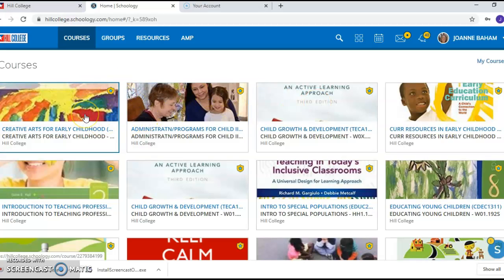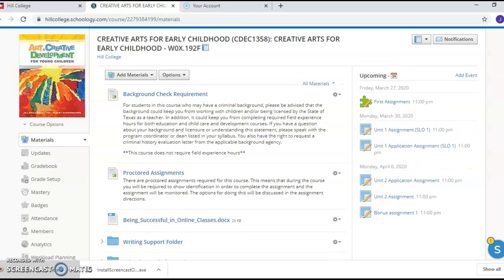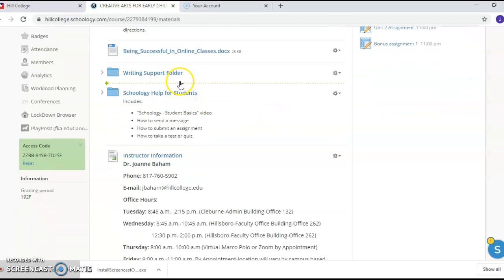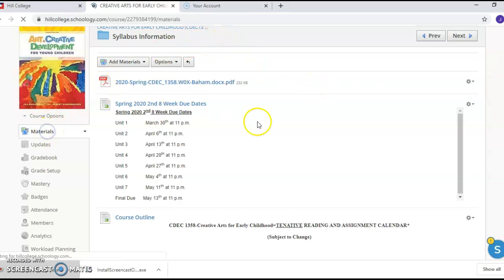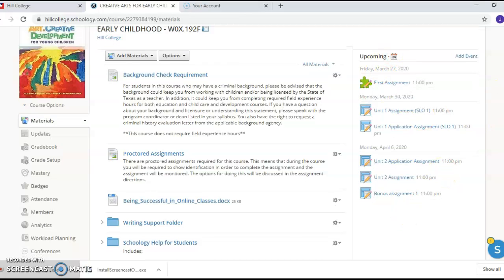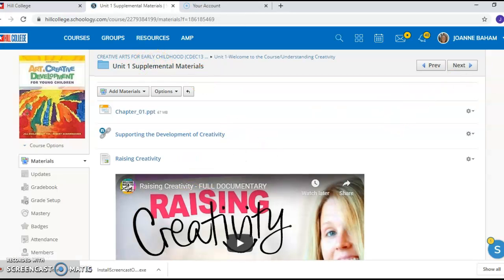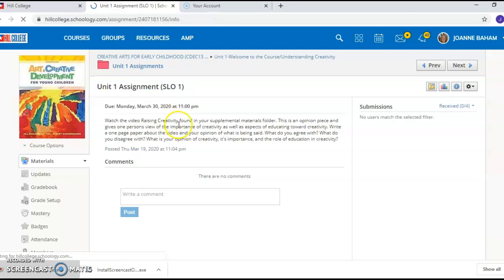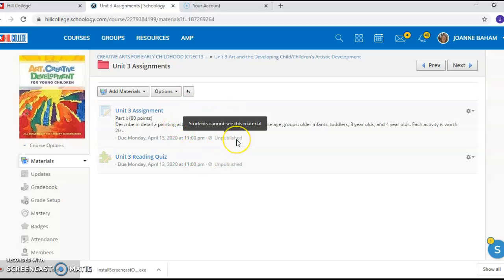Introduction to CDEC 1358 Creative Arts in Early Childhood